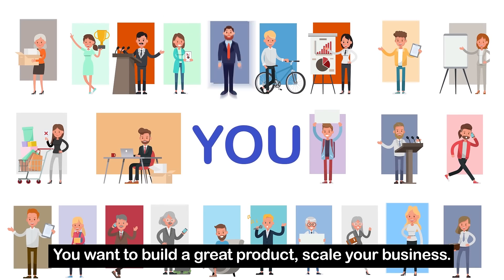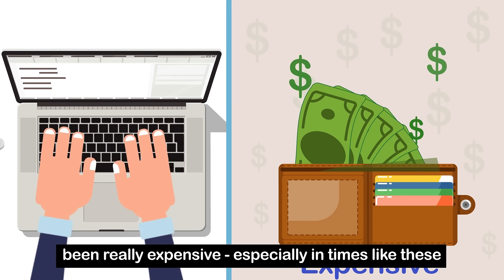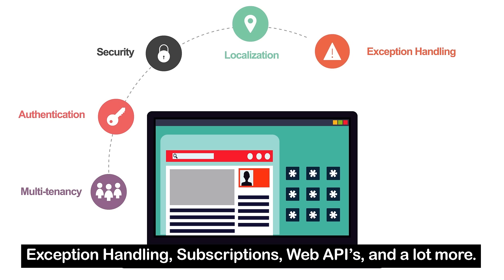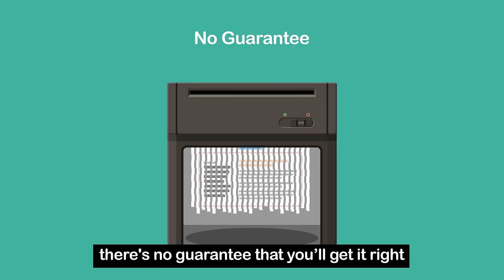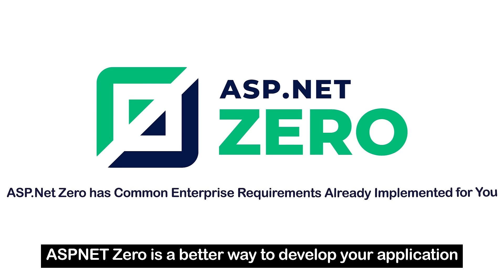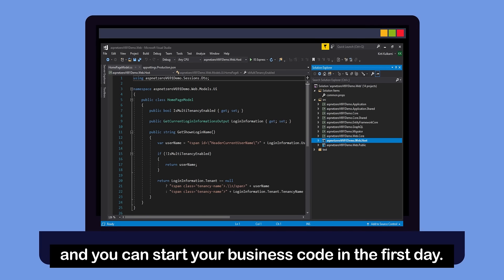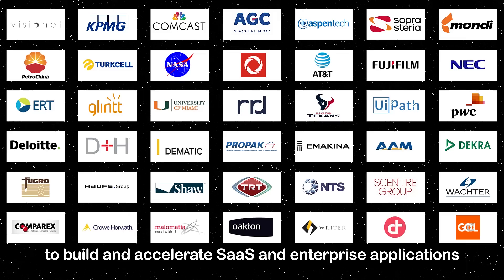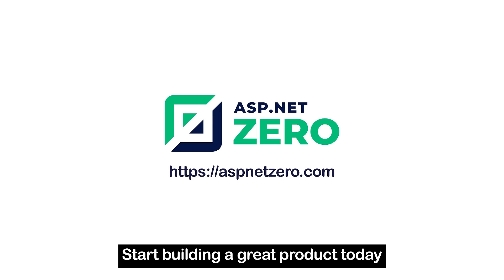ASP.NET Zero — Explainer Video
ASP.NET Zero is an awesome example of the starting point of an enterprise product. It is built using the excellent ABP framework that delivers best practices, flexibility, simplicity, and power all in one package.

ASP.NET Zero is a base solution for your next web application. You can get its source code as a base solution and develop your business on top of it.

The message is clear: Don't start from scratch, start from Zero!